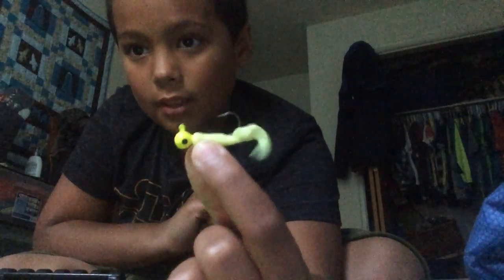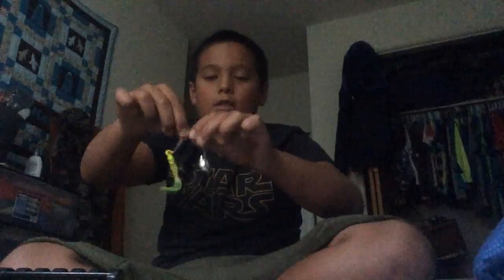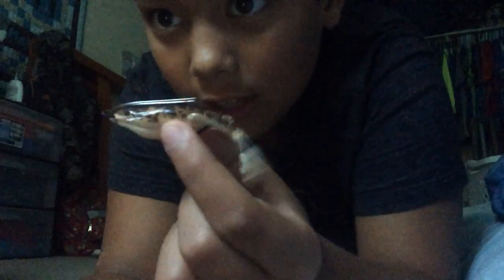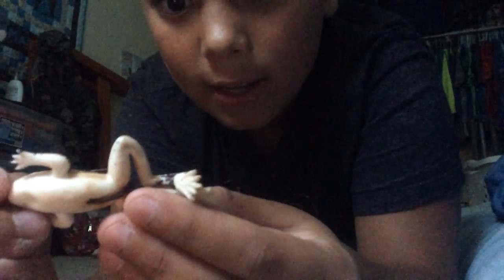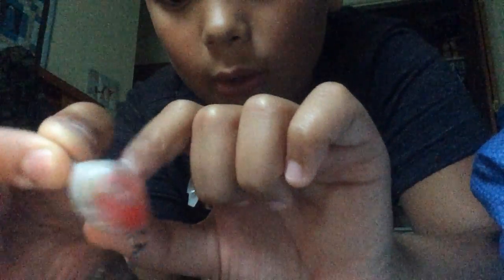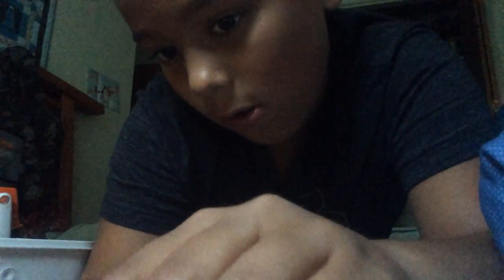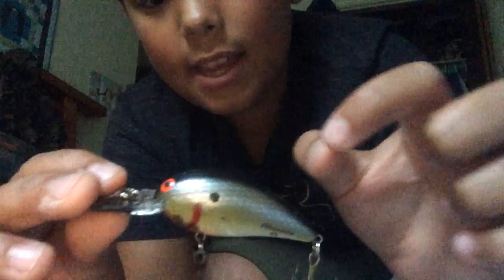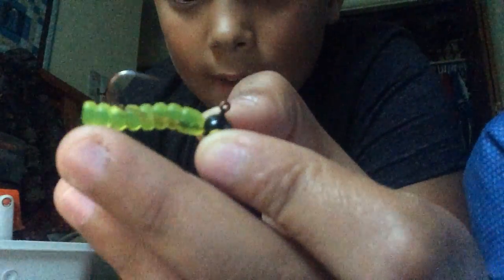Tackle review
1rod1reel black tip extreme philly fishing lunker John b search these up to see them